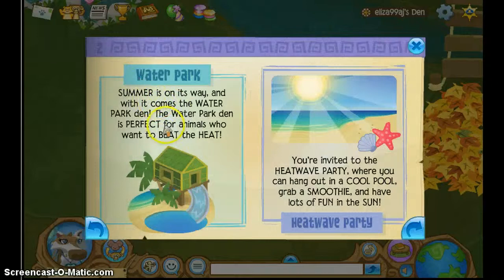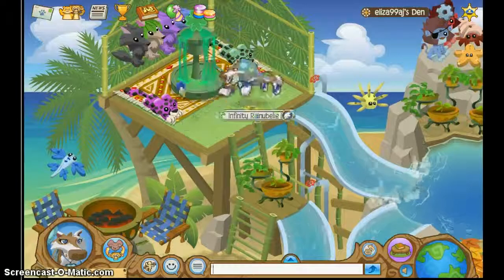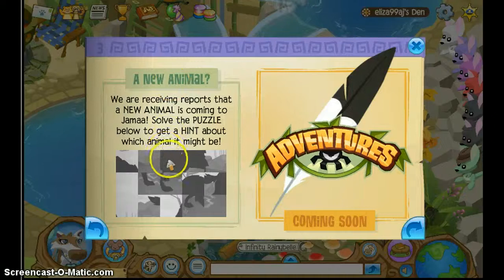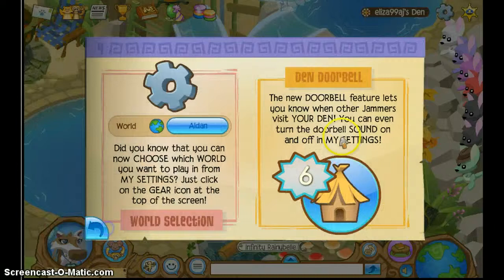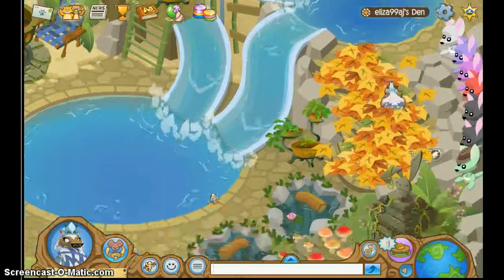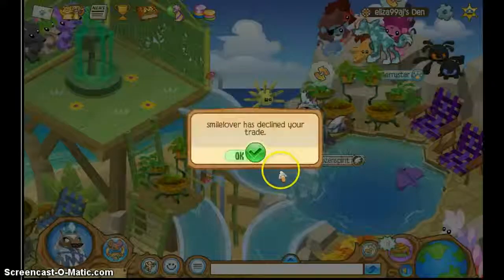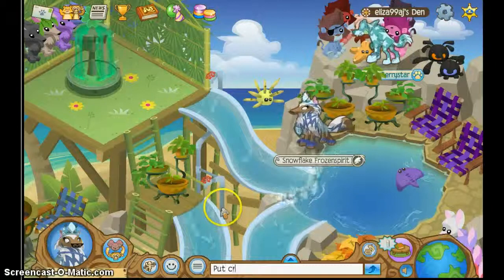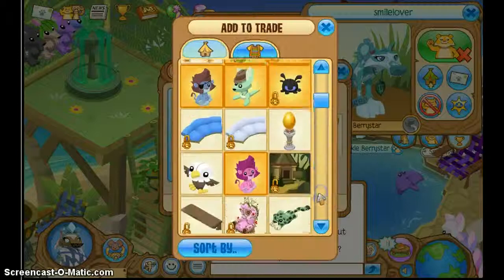YAY! UPDATES IN JAMMA! (MEH BACK)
YAY!! HOPE YOU ENJOYED!! :D